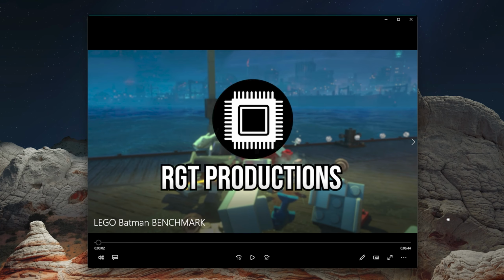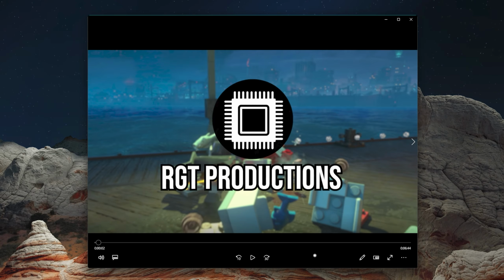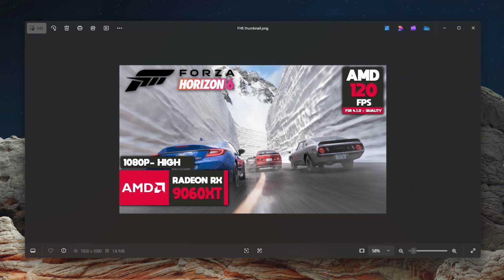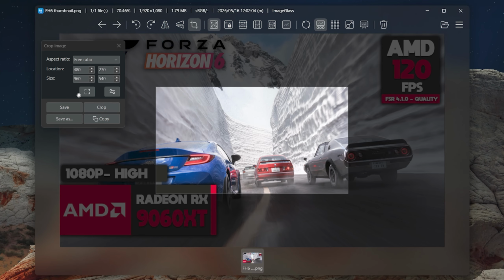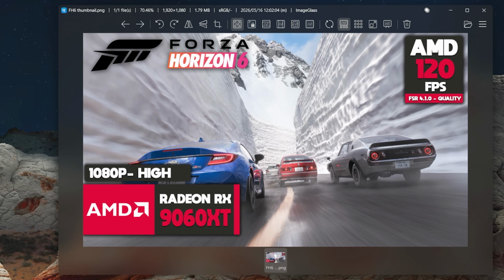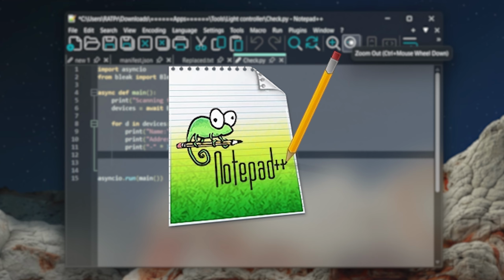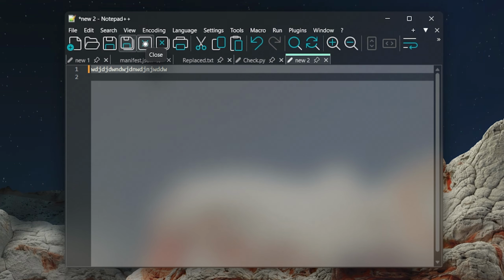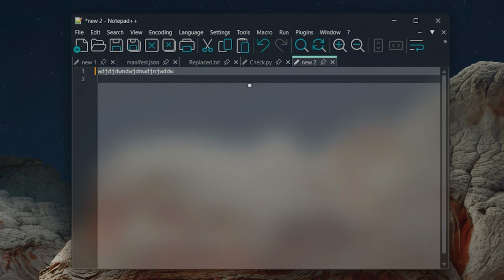I Replaced Windows 11’s Worst Apps...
In this video, I replace some of Windows 11’s stock apps with better alternatives that are faster, cleaner, and overall just better to use. From image viewers to media players and text editors, these are the apps I personally use to improve my Windows experience.

00:00 Intro
00:25 Movies & TV
02:30 Photos
04:38 Notepad